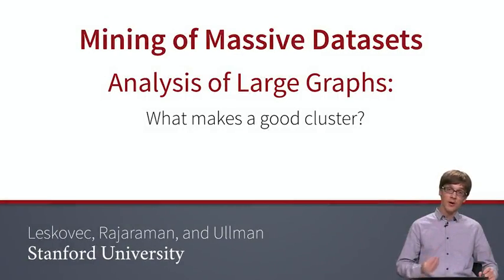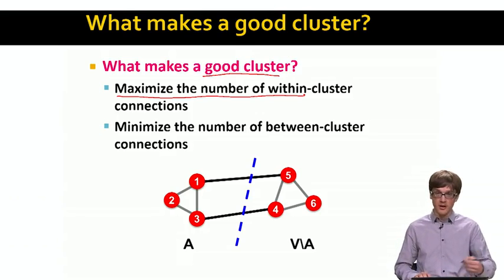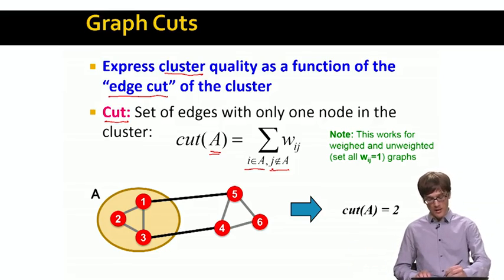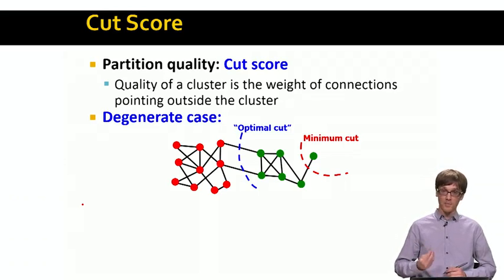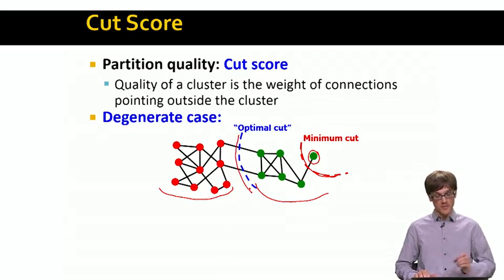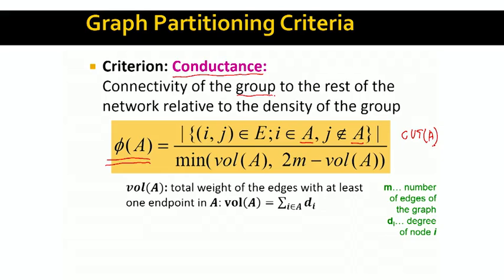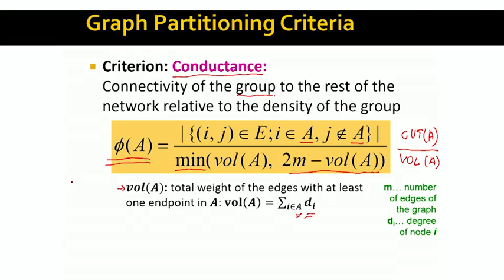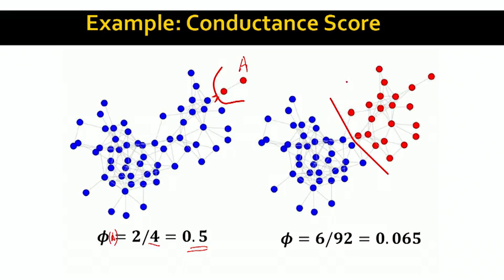4 6 What Makes a Good Cluster? 8 48 Advanced